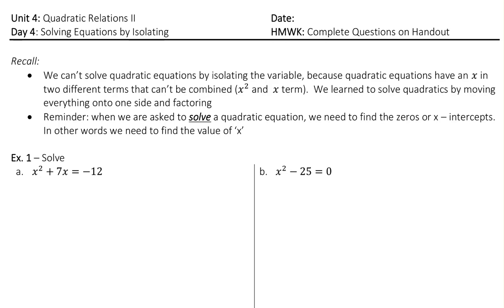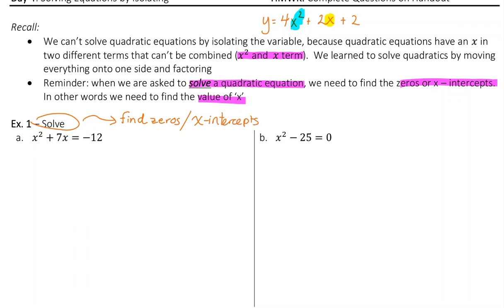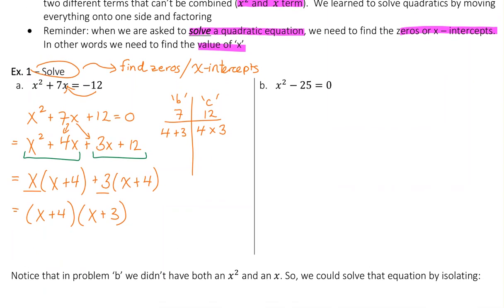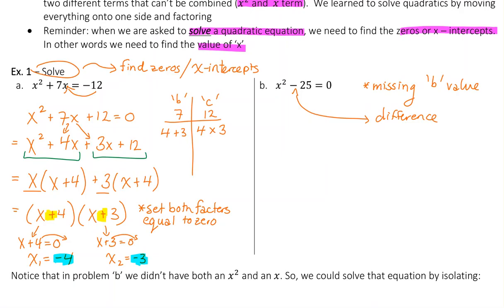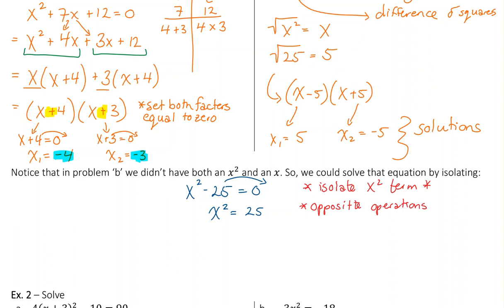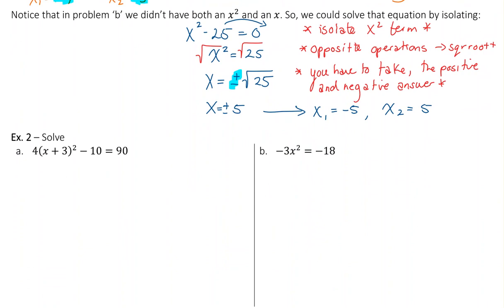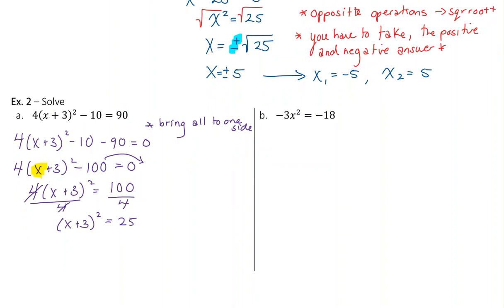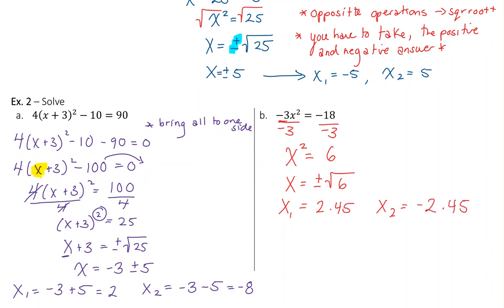Unit 4 Day 4 Solving Equations by Isolating